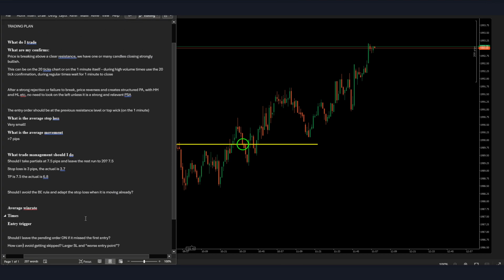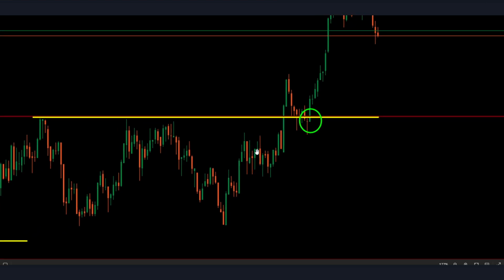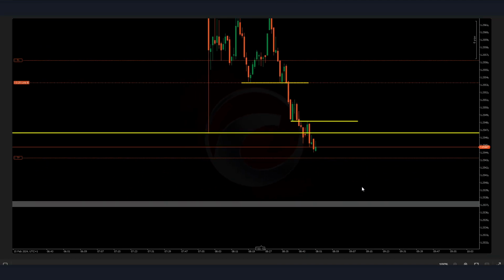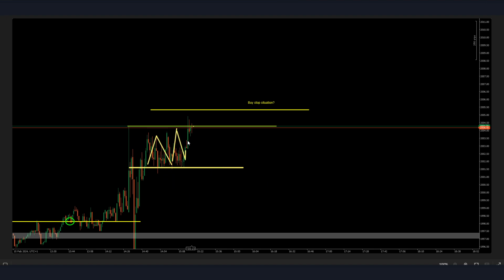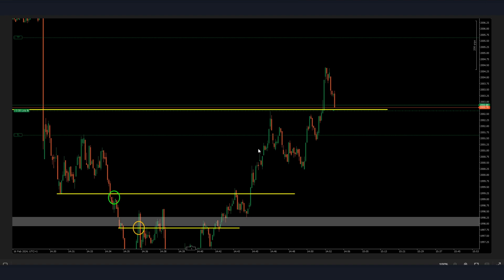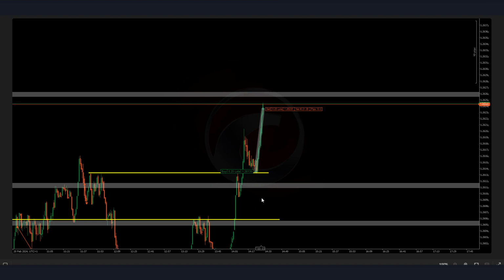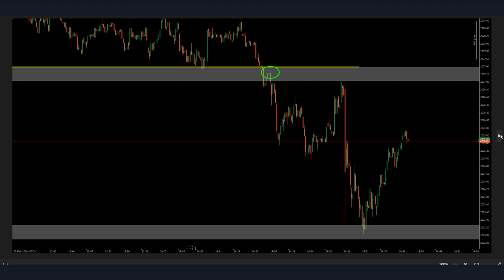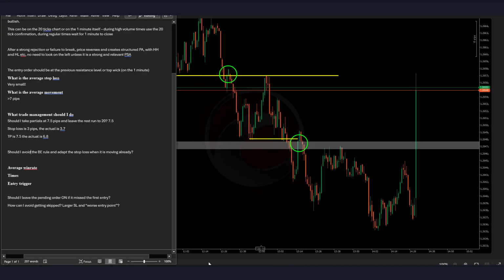Setup Review Feb 2024 - Gold - GBPUSD - GBPJPY